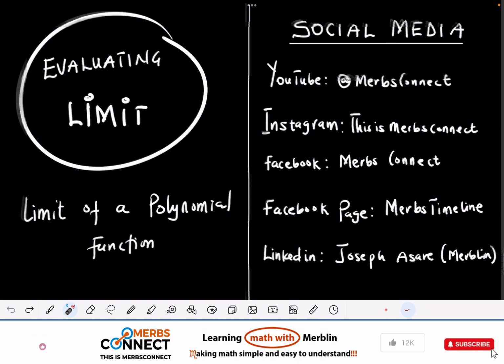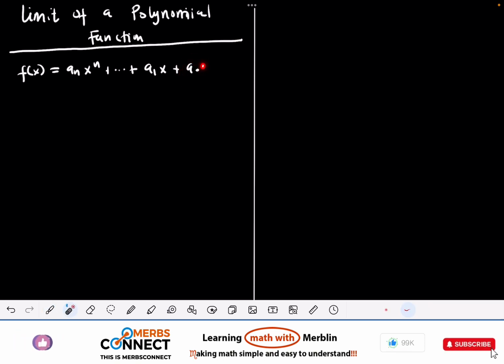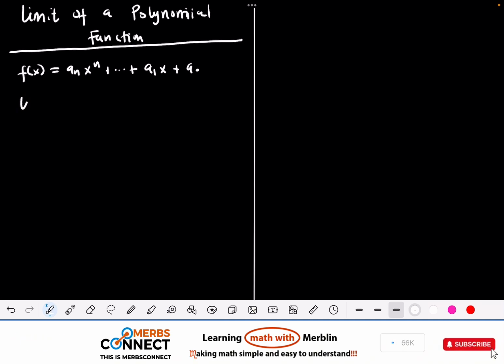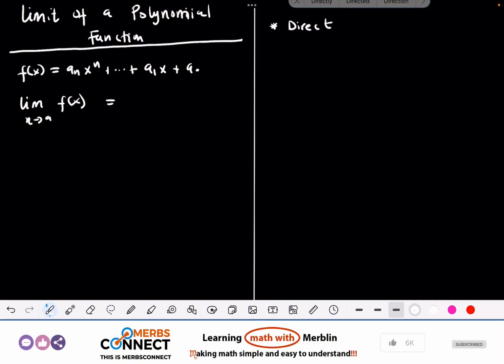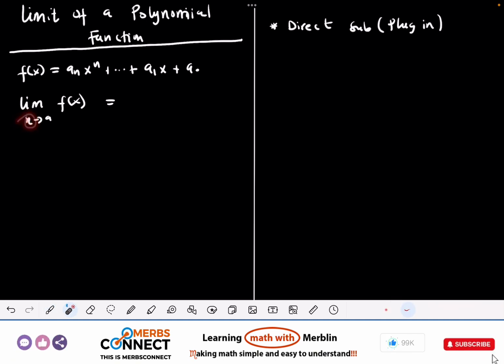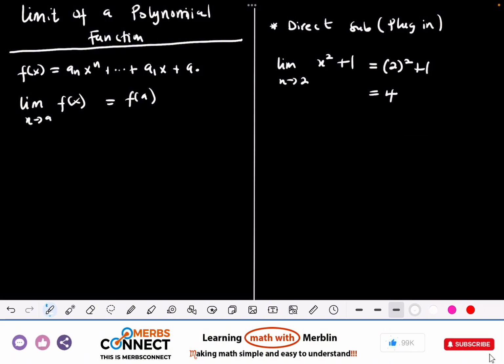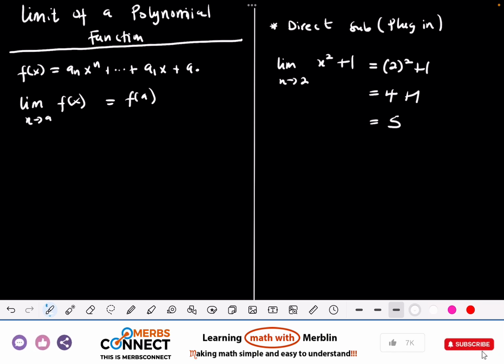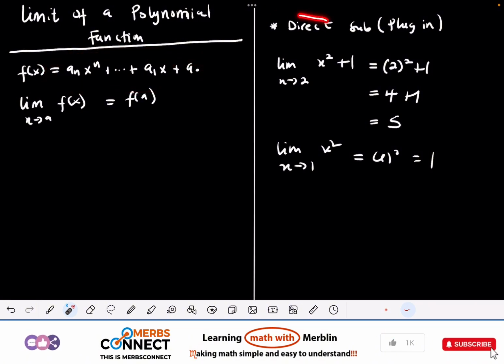Evaluating Limits of Polynomial Functions | Step-by-Step Guide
Learn how to evaluate the limits of polynomial functions with this easy-to-follow calculus tutorial! 🧮

In this video, we’ll cover:
🔹 The basic concept of limits and how they apply to polynomials.
🔹 Step-by-step methods to evaluate limits, including direct substitution and factoring techniques.
🔹 Common pitfalls and how to avoid mistakes.

Perfect for students preparing for exams or anyone looking to strengthen their calculus foundation. Watch now and master limits with confidence!